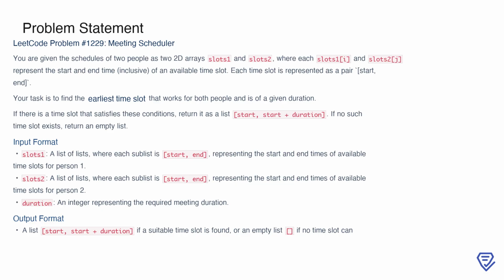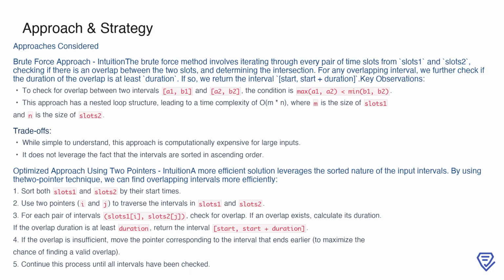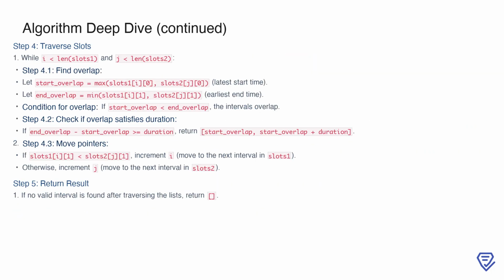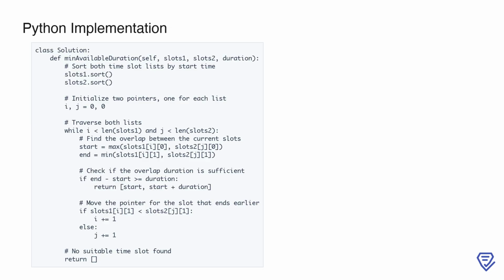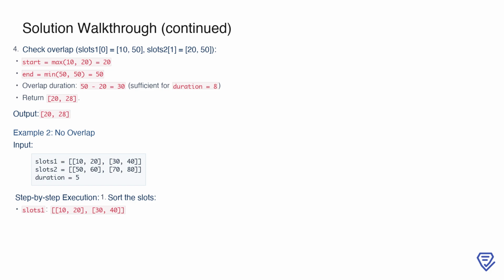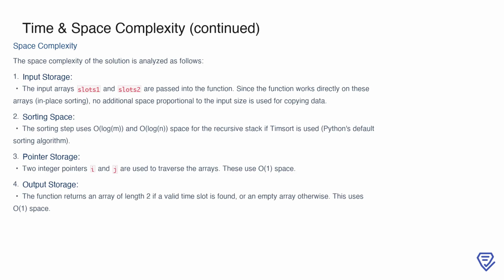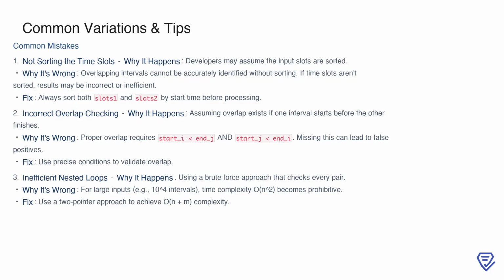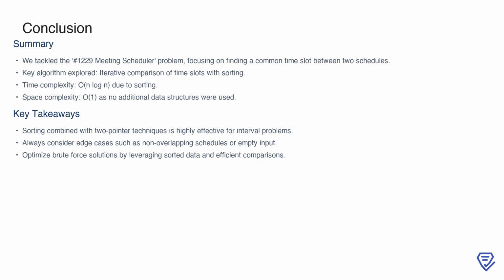LeetCode 1229: Meeting Scheduler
Difficulty: Medium

📚 Topics: Array, Binary Search, Heap, Math, Queue

⏱️ Timestamps:
00:00 - LeetCode 1229: Meeting Scheduler
00:23 - Problem Statement
01:09 - Problem Statement (continued)
01:52 - Problem Statement (continued)
02:29 - Problem Statement (continued)
03:24 - Approach & Strategy
04:30 - Approach & Strategy (continued)
05:36 - Approach & Strategy (continued)
06:36 - Approach & Strategy (continued)
07:03 - Algorithm Deep Dive
08:03 - Algorithm Deep Dive (continued)
09:00 - Algorithm Deep Dive (continued)
09:53 - Algorithm Deep Dive (continued)
10:44 - Algorithm Deep Dive (continued)
11:25 - Python Implementation
13:11 - Java Implementation
14:15 - Java Implementation (continued)
14:43 - Solution Walkthrough
15:42 - Solution Walkthrough (continued)
16:26 - Solution Walkthrough (continued)
17:36 - Solution Walkthrough (continued)
18:30 - Solution Walkthrough (continued)
18:56 - Time & Space Complexity
19:55 - Time & Space Complexity (continued)
20:45 - Time & Space Complexity (continued)
21:42 - Time & Space Complexity (continued)
22:33 - Time & Space Complexity (continued)
23:28 - Common Variations & Tips
24:39 - Common Variations & Tips (continued)
25:27 - Common Variations & Tips (continued)
26:17 - Common Variations & Tips (continued)
27:07 - Common Variations & Tips (continued)
28:03 - Conclusion
28:25 - Thank You!